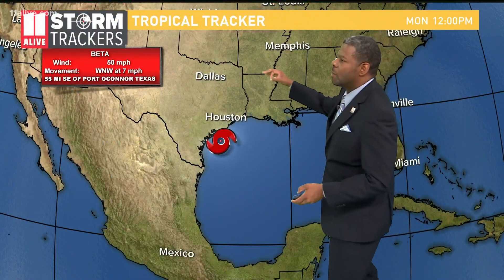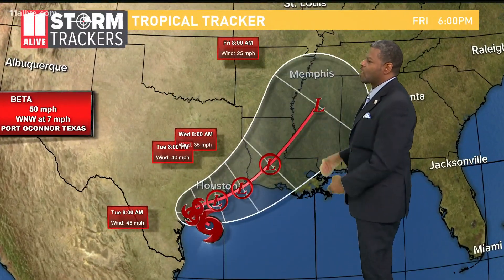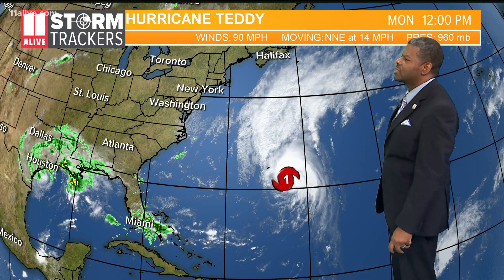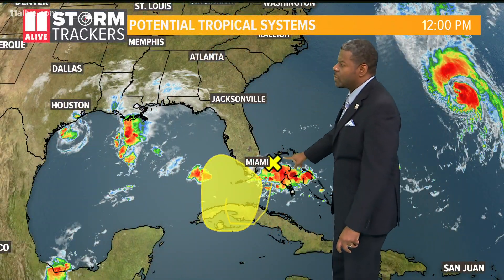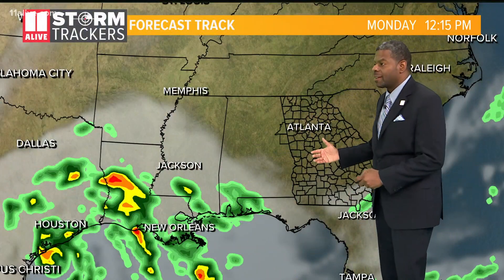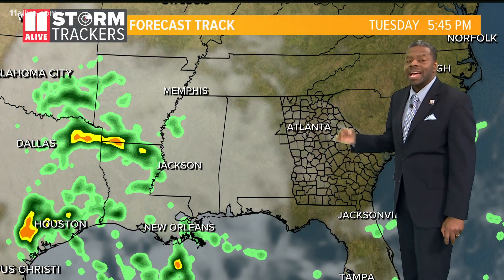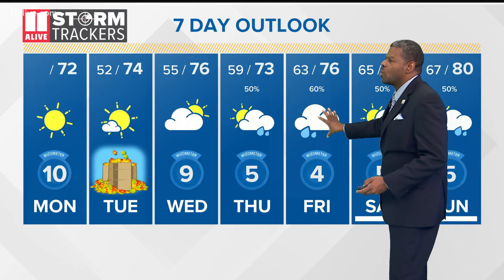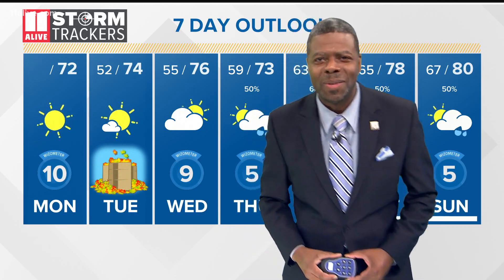Tracking the Tropics | Beta nearing the Texas coastline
Hurricane Teddy is extremely close to Bermuda.